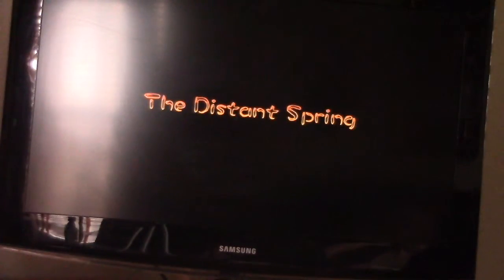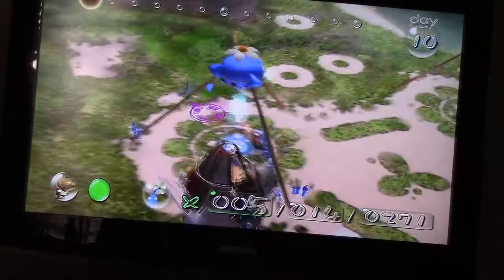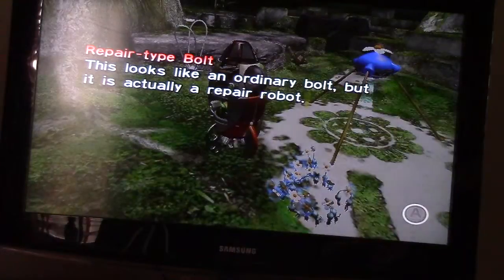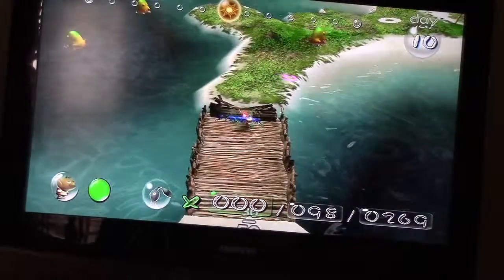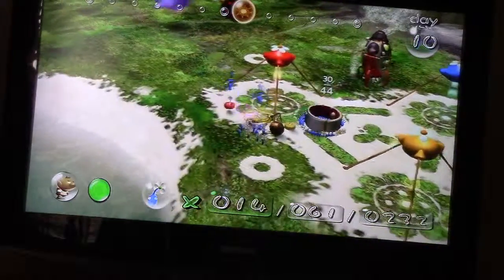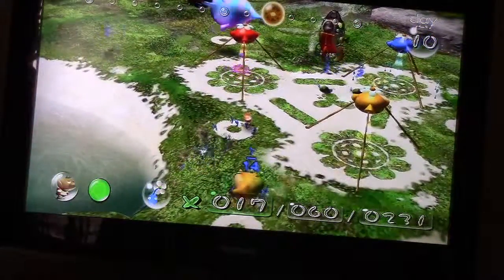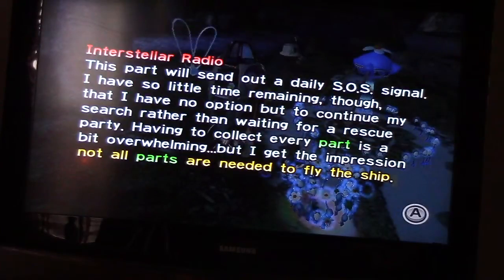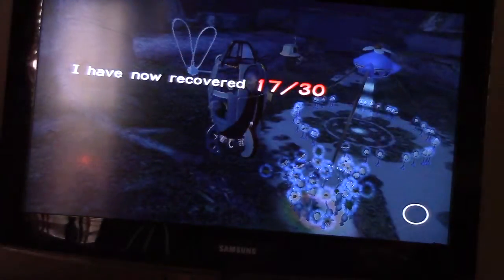pikmin pt 9 a new frontier and path for adventure and the ultimate boss fight opens